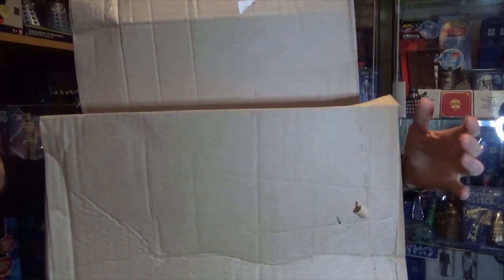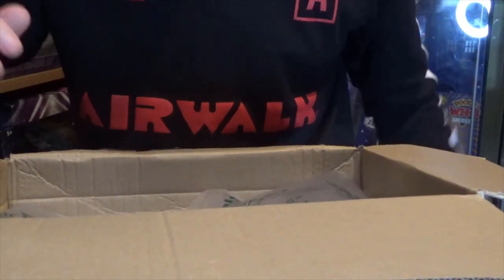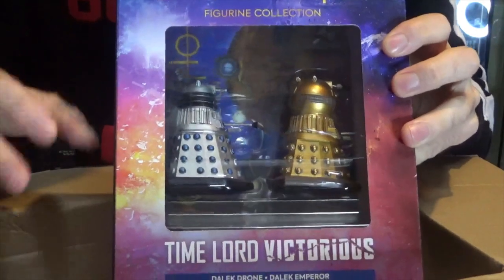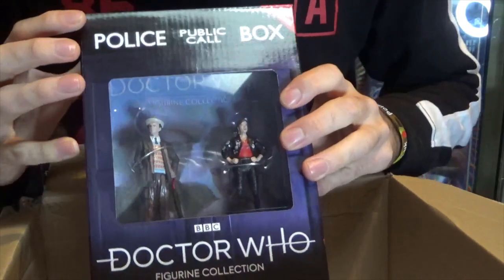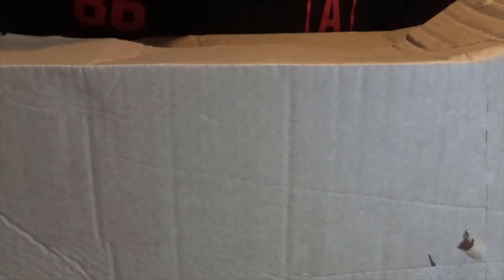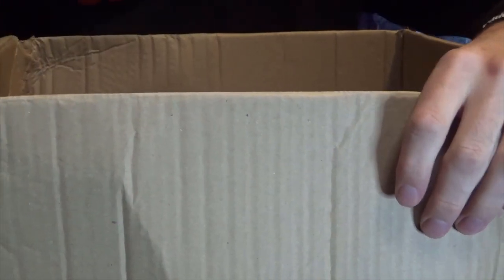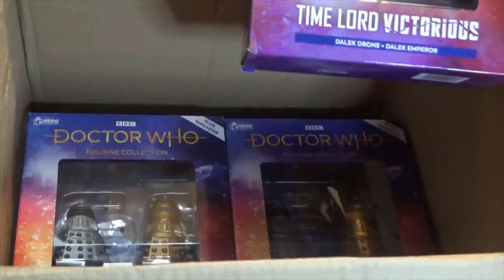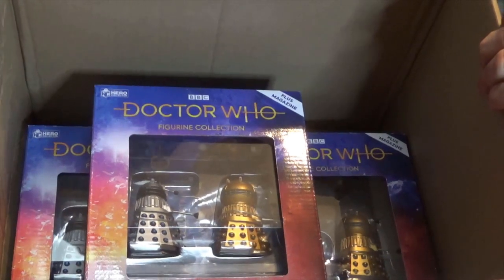Doctor Who Unboxing GONE HORRIBLY WRONG